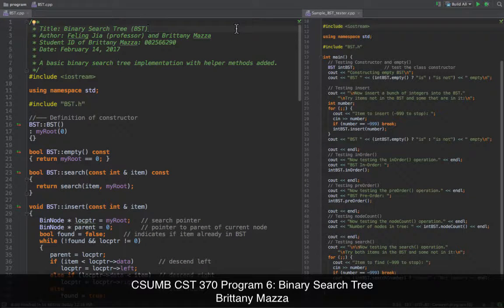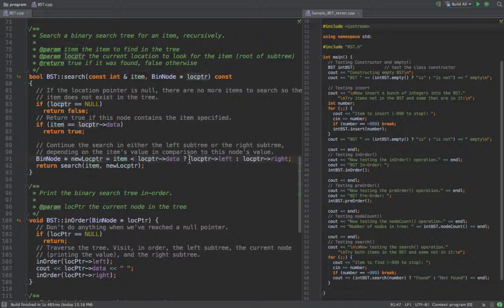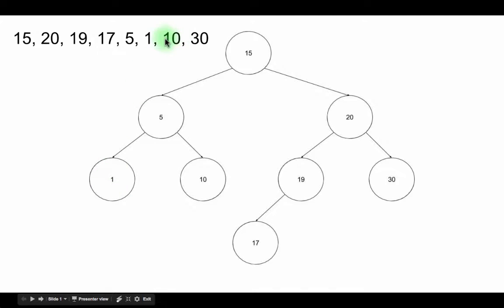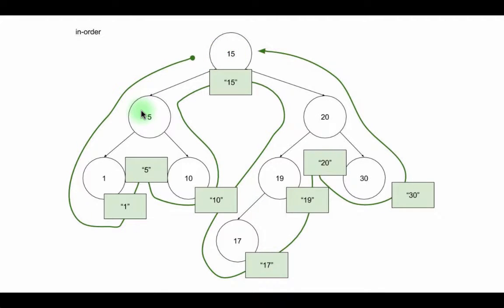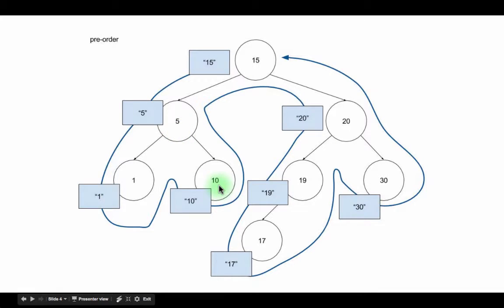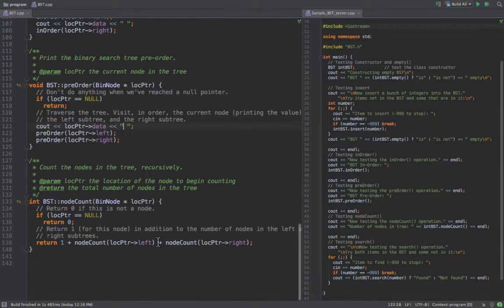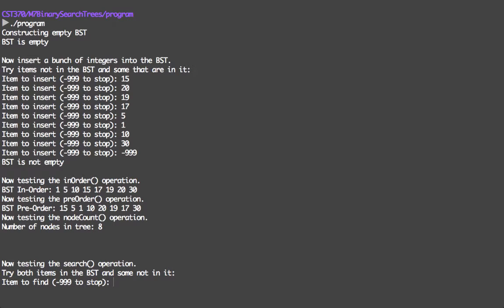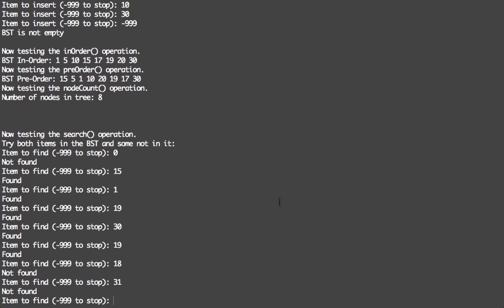CSUMB CST 370 Program 6: Binary Search Tree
Explanation of the sixth programming assignment for the CSU, Monterey Bay course CST 370 Design and Analysis of Algorithms.